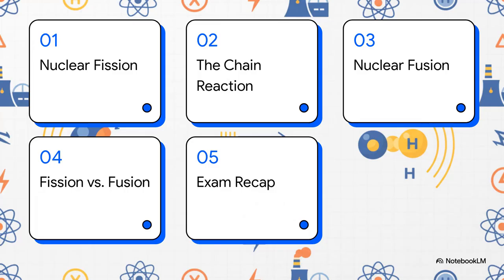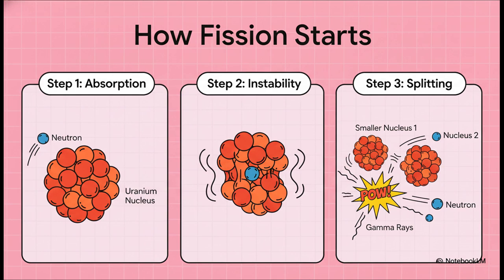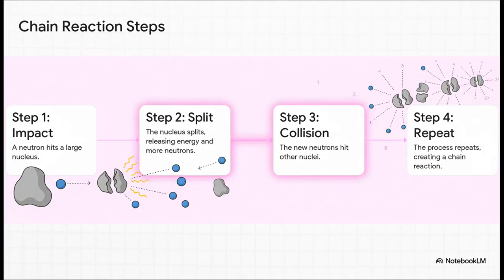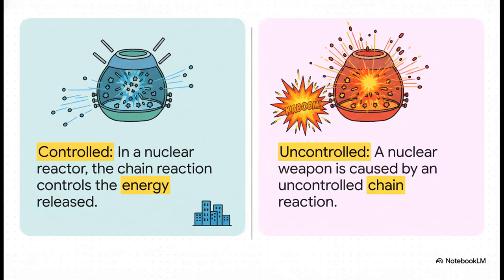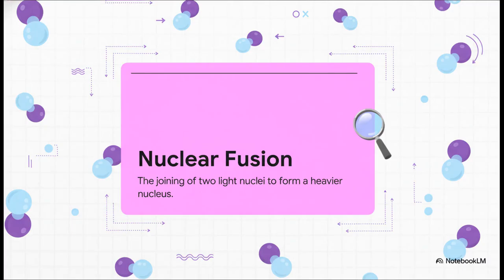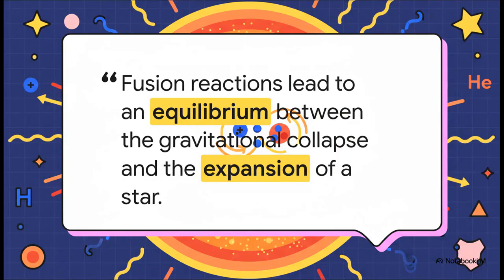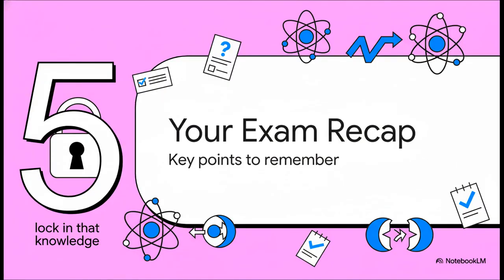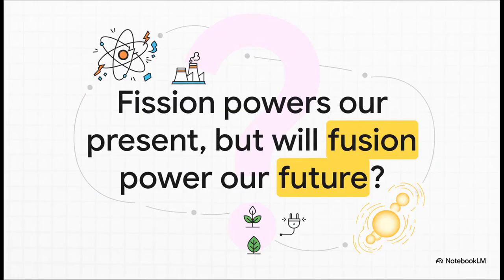AQA GCSE Physics 4.4 Nuclear fission and fusion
4 Physics
4.4 Nuclear fission and fusion